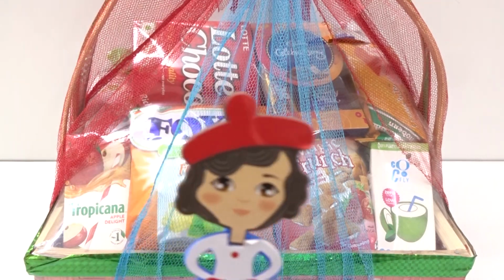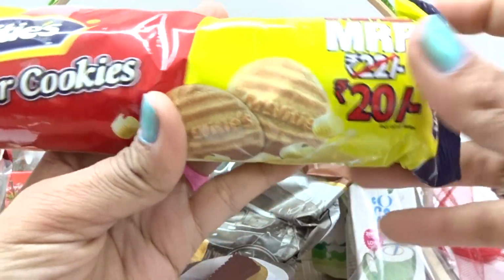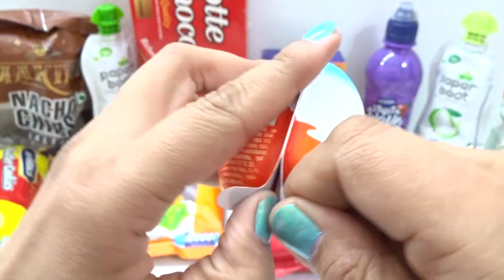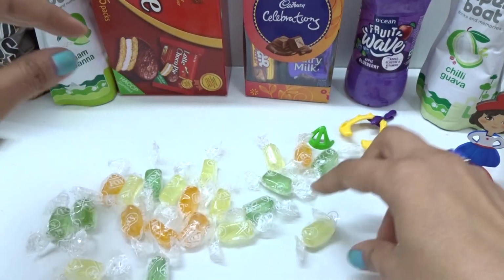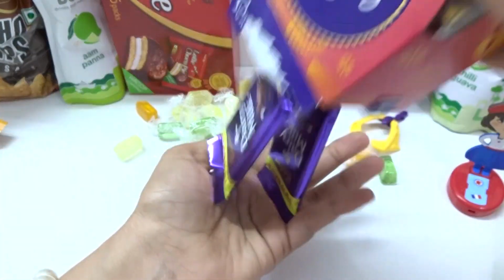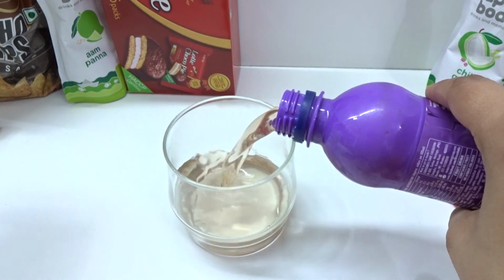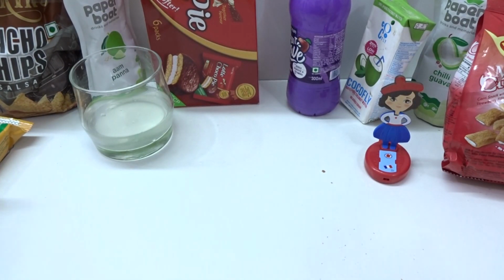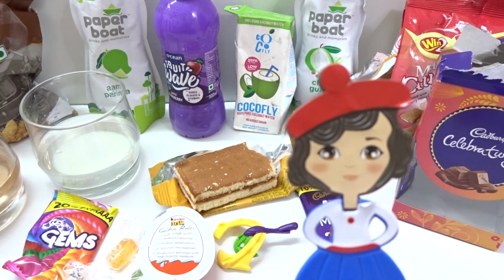Surprise Toys Chocolates And Candies | Kinder Joy Surprise Toys | Cadbury Chocolates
Hi !
Today We enjoy With Surprise Toys Chocolates and Candies